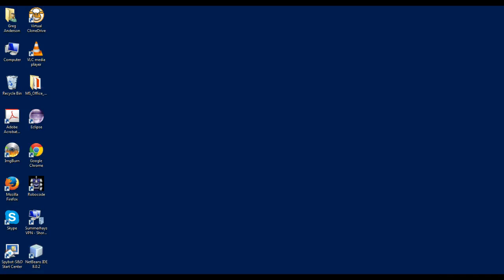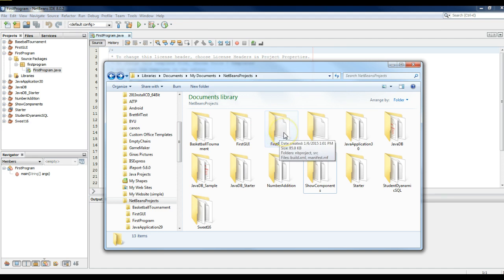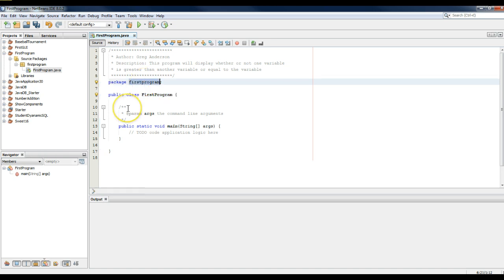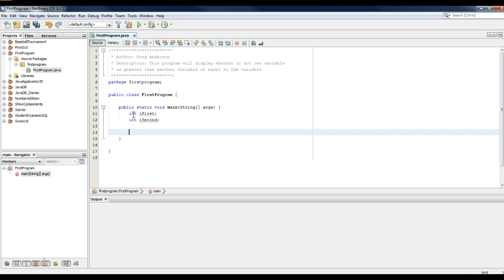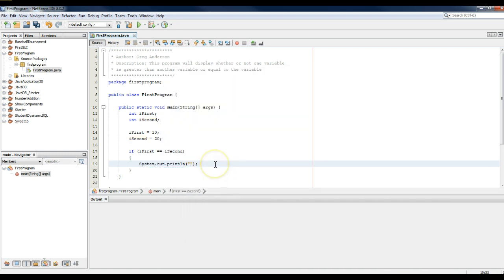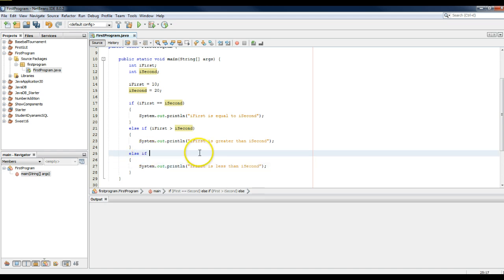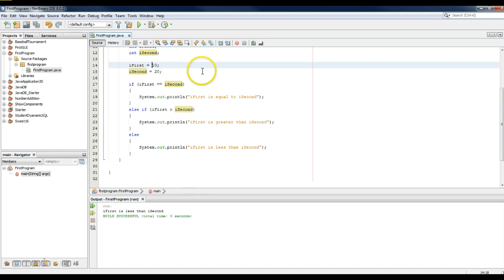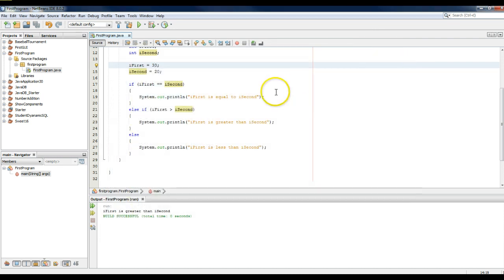First Java Program using NetBeans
How to write a simple program in Java using NetBeans8